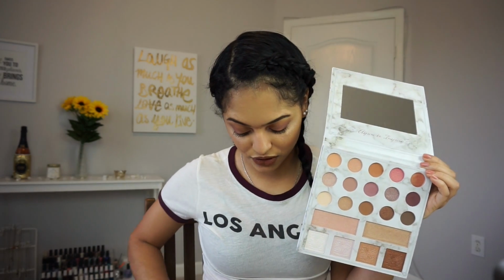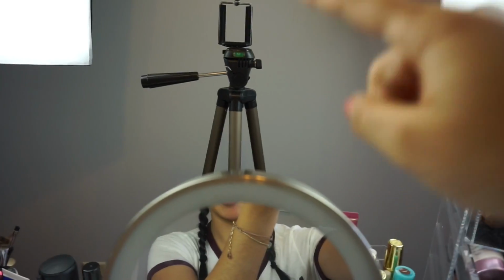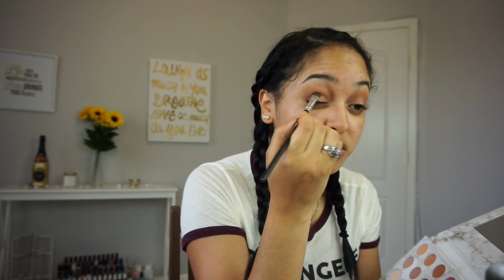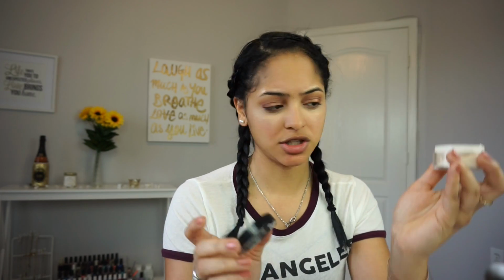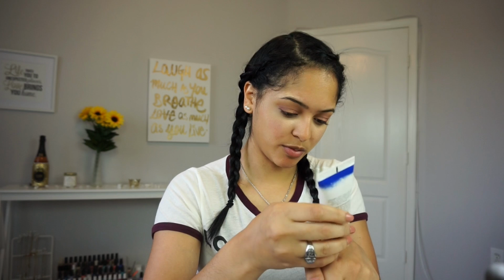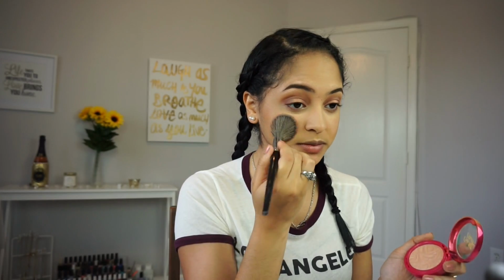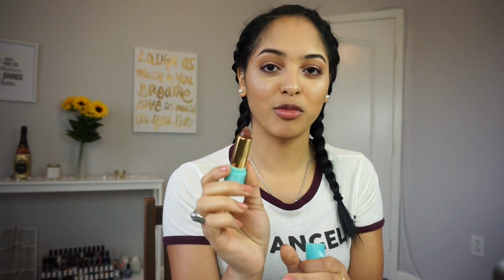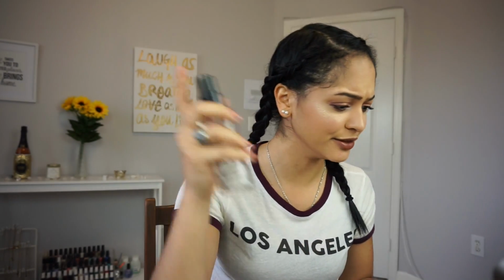Carli Bybel's New Palette Review & Tutorial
Hi friends!

I finally was able to do a make up look using Carli's new palette with bhcosmetics! I loveeeeee this palette. Such great colors to use everyday and these highlights are AMAZING!